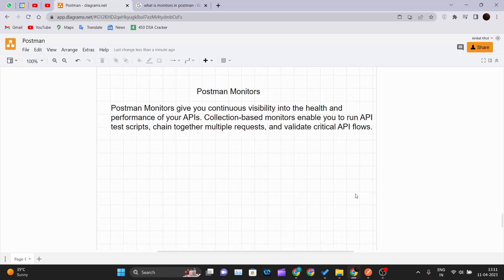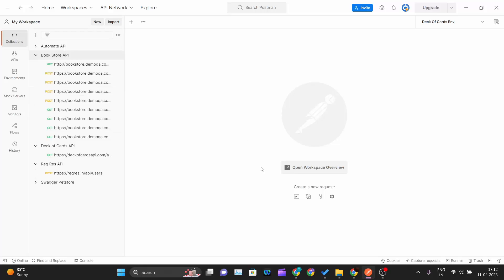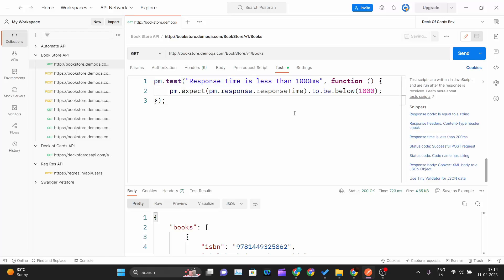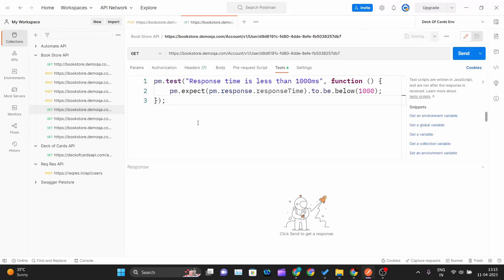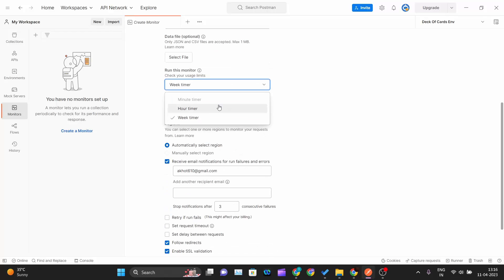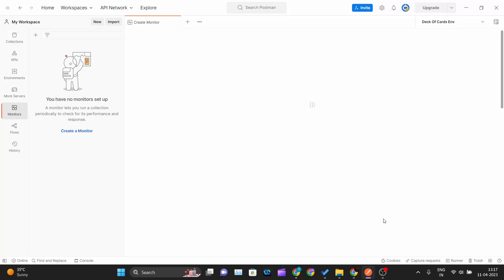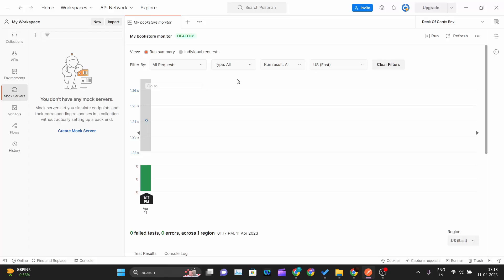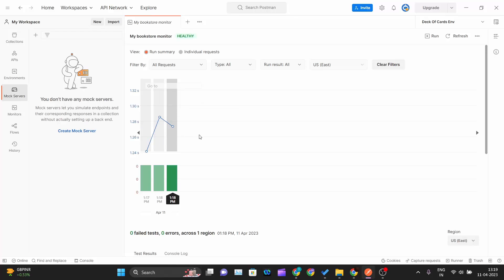How To Monitor API Using Postman Monitors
Welcome to this tutorial on how to monitor APIs using Postman Monitors.

Postman Monitors are a powerful tool that allow you to automate the testing of your APIs and monitor their performance over time. In this video, we'll show you how to set up and configure a Postman Monitor to test and monitor your APIs.

We'll cover the steps for creating a Postman Collection, which is a group of API requests that can be run together as a test suite. We'll then show you how to create a Postman Monitor that will run your Collection on a schedule and report on the results.

We'll also cover how to customize your Monitor settings, such as the frequency of the tests and the notifications you receive.

By the end of this tutorial, you'll have a better understanding of how to use Postman Monitors to automate the testing of your APIs and monitor their performance over time.

So whether you're a developer or a tester, be sure to watch this video and learn how to monitor APIs using Postman Monitors.